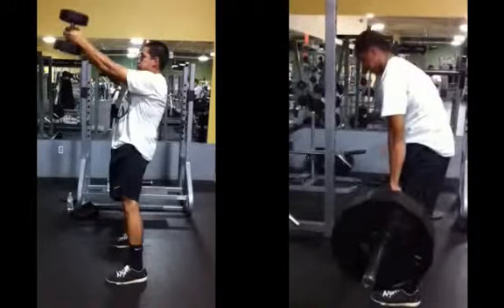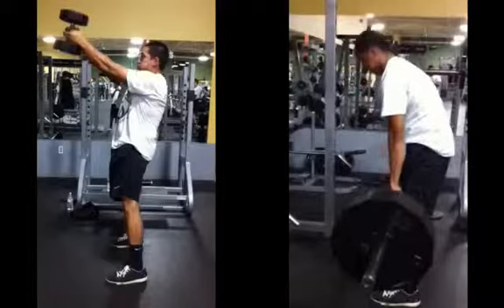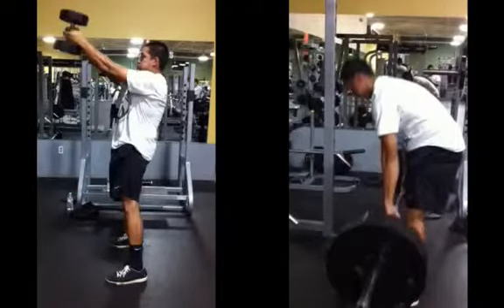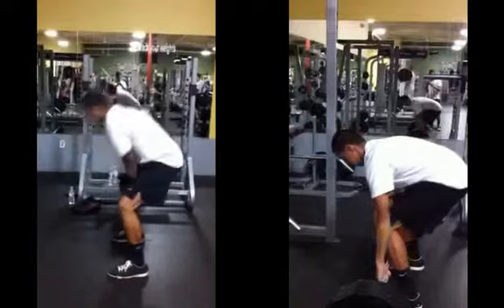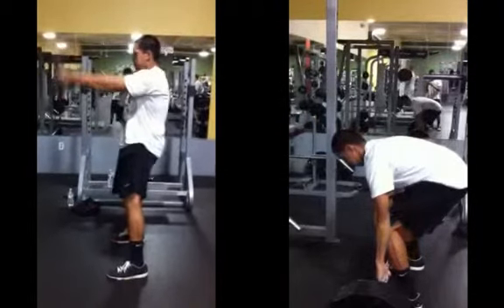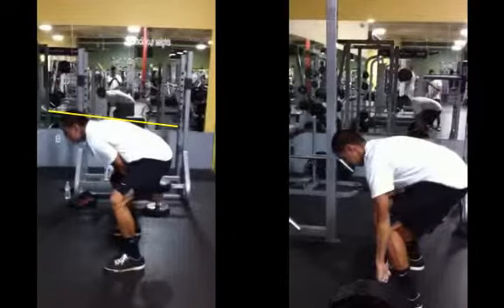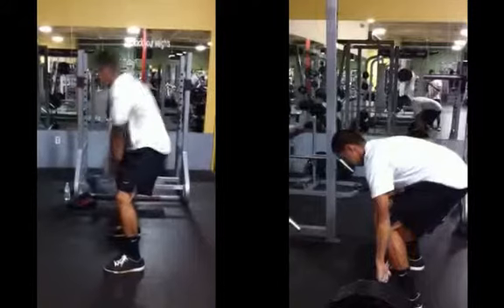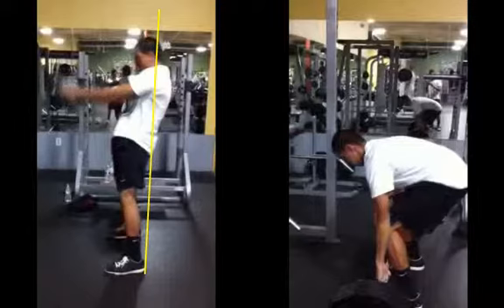Anthony Dead lifting & swing analysis 2013/07/19